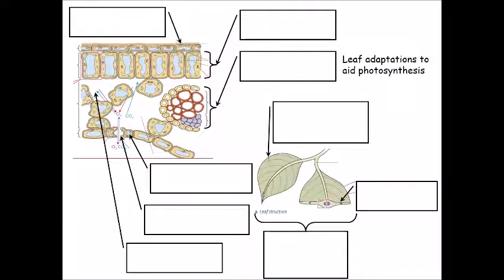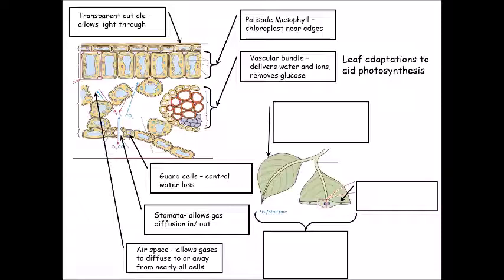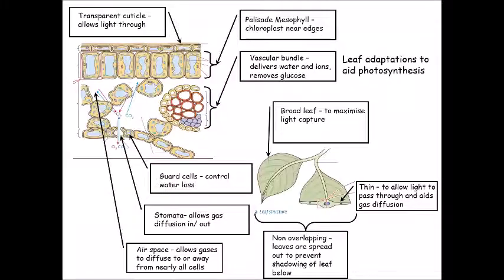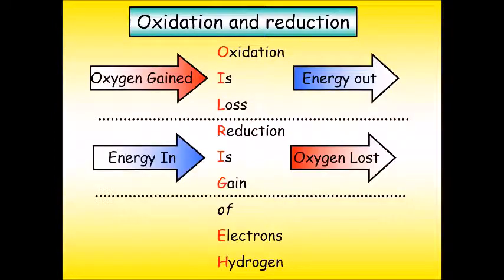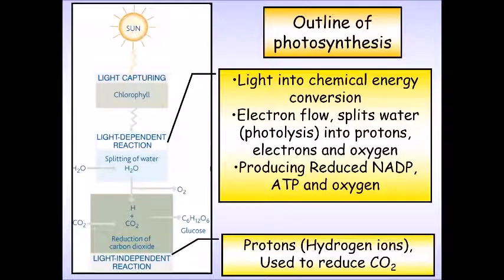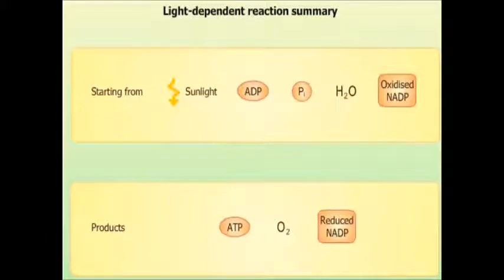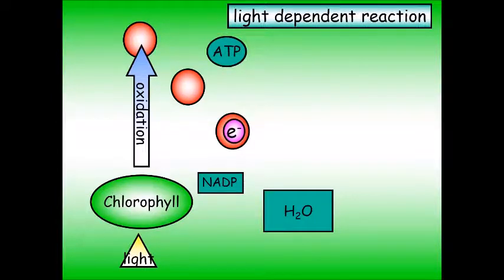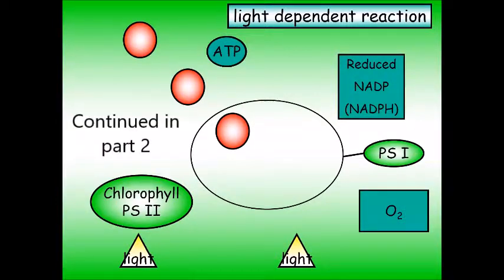A level Photosynthesis LDR Part 1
The Part of Photosynthesis that needs light part 1